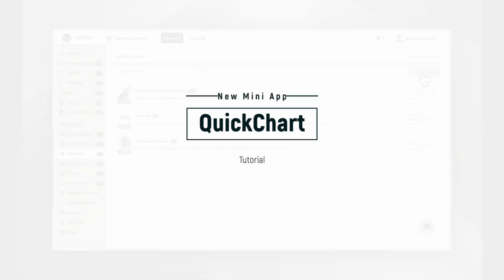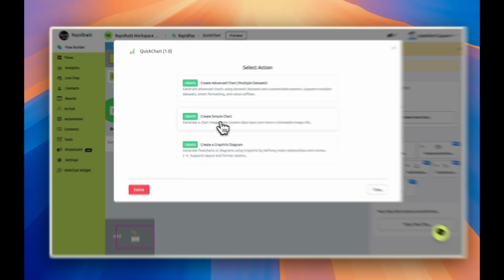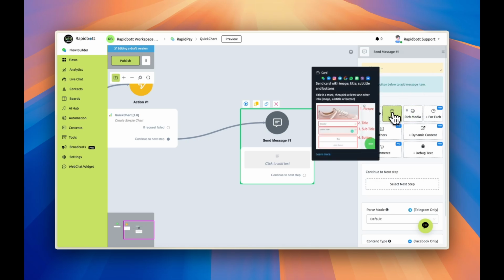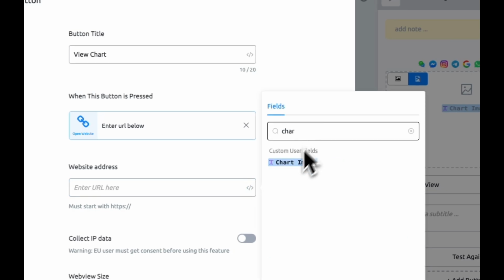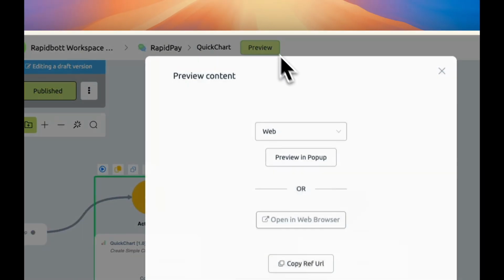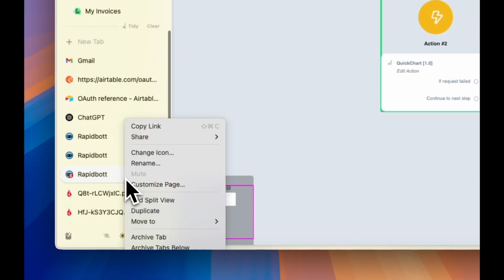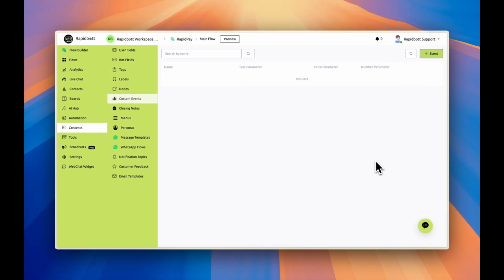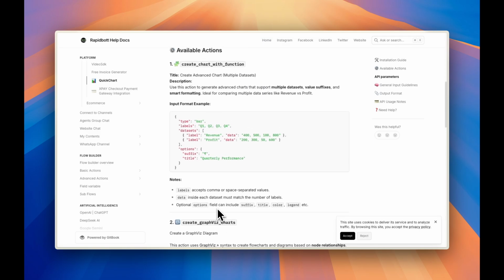How to Create Charts & GraphViz Diagrams Using QuickChart Mini App | Rapidbott Tutorial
Learn how to easily generate dynamic charts and GraphViz diagrams using the QuickChart Mini App on Rapidbott. In this tutorial, we’ll walk you through:

✅ Installing the integration from the Rapidbott Mini App Store
✅ Creating chart and graph definitions
✅ Using layout and format options
✅ Best practices and example inputs

No coding required — just plug in your data and generate visuals instantly!

🔗 Install this integration from the Rapidbott Mini App Store